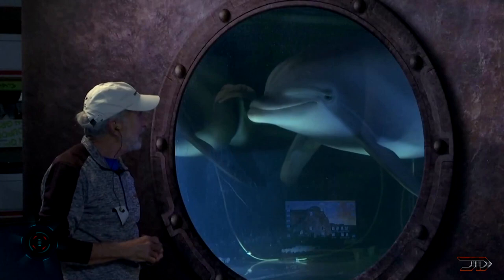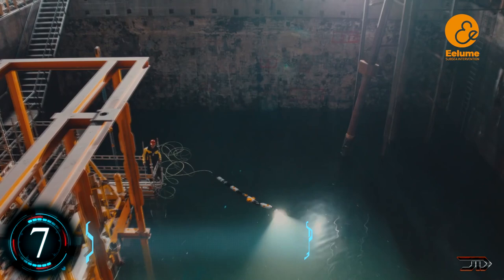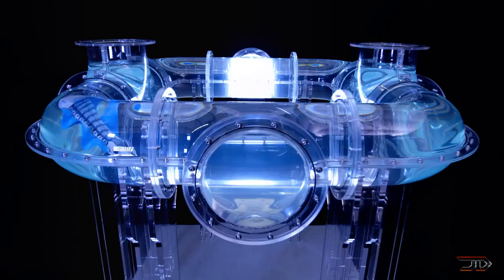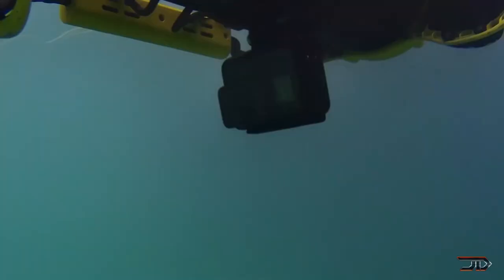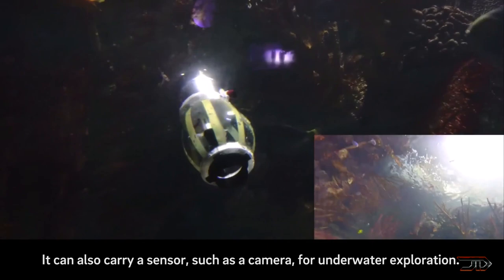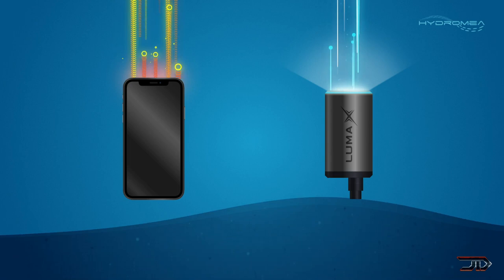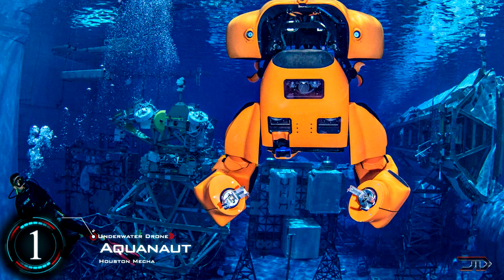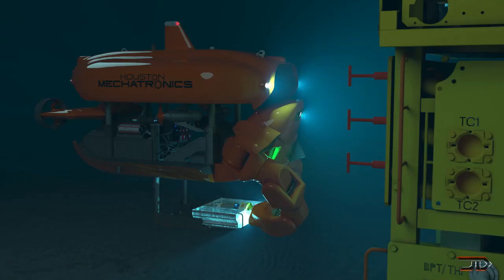7 INCREDIBLE Underwater Drones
Let's take a look at some of the best underwater drones and robots!

Sources & Credits:
7. Edge Oceanarium Prototype

5. BionicFinWave

3. Squidbot

2. Bluebot Swarm